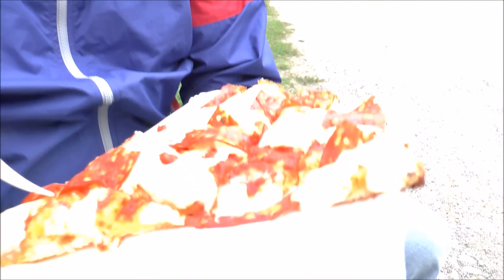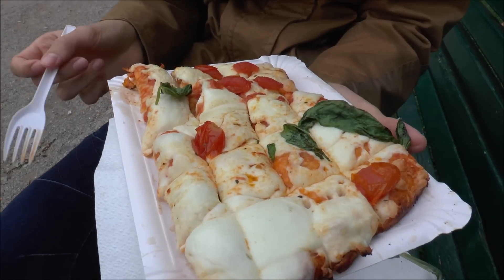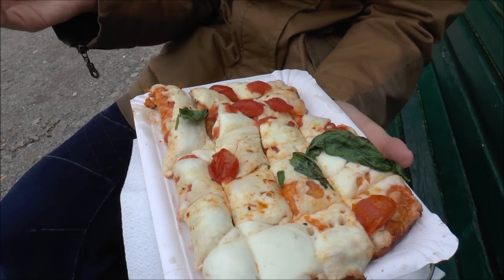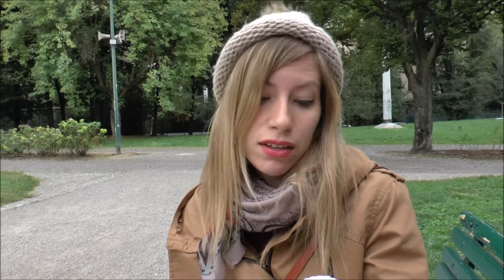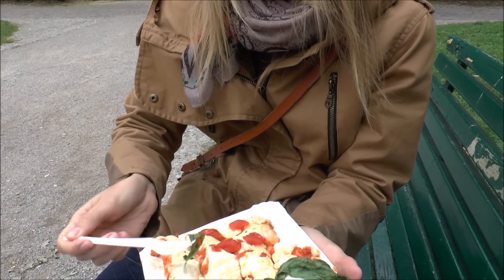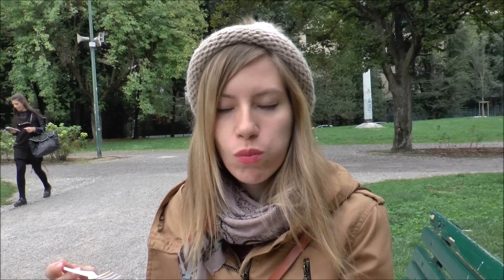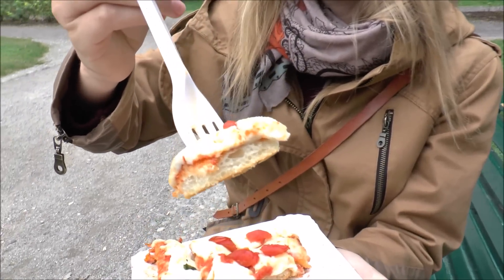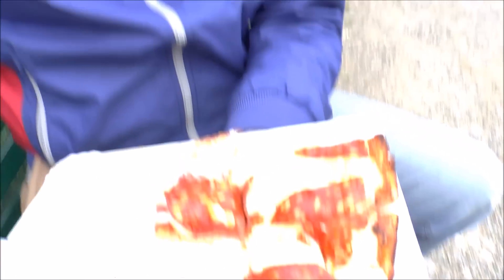Pizza al taglio: Pizza by the slice in Milan, Italy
One of the few things that has remained consistent throughout my life is an absolute love for pizza. Growing up as a child I would request my Mom make pizza for my birthday. If it was time for take-out I'd voice my opinion to order pizza. I remember once my parents went away for the weekend and left me with money to order food and do groceries. Well, you probably guessed it by now - I ordered enough pizza to eat it for breakfast, lunch and dinner for 3 days in a row.

Aside from probably explaining my 'pizza face' as a teenager I've been a fan of pizza even as my taste buds have evolved to the point where I now enjoy all types of cuisine from around the world. However, with that being said it felt special being in Italy for the first time (Milan) with the opportunity to sample pizza from its origin. Come find out if Italian pizza lived up to the high expectations I had for it.

Pizza al trancio (Pizza al taglio): Pizza by the slice in Milan, Italy Travel Video Transcript:

So it is lunchtime here in Milan and we figured why not have pizza when in Italy. I've only had pizza once the whole time I've been here and it was time to try a few others. So we've been walking around the city and we walked by this one shop and we saw they had like these extra thick slices of pizza. It almost looked like a focaccia bread with toppings. So we went in there and grabbed two slices.

Tell us what did you get for yourself?

So I got the one that had salami and mozzarella. And this reminds me a lot of the pizza I had in Buenos Aires in Argentina. These massive thick slices that you would just go into a shop and order. And I think this is going to be delicious. Ooh, time for the first bite.

And I like that has already been pre-sliced into small little pieces for us.

Perfect for lunch at the park.

That's really good.

Tasty? Oh, yeah.

Oh, yeah. Gooey cheese? Oh, yeah.

I don't even have anything to say.

Hahaha.

What did you get on yours?

Okay, so mine has what I believe in mozzarella and some small tomatoes and basil leaves. So it looks really good.

And I was asking the guy who served our pizza, you know, what kind of pizza is it? What style is it? And he called it pizza al trancio. And I looked that up and it basically means pizza by the piece or pizza by the slice. And as you can see it has already been pre-sliced into little portions, so it is perfect for you know just getting it to go, having lunch at a park or eating it outdoors.

Yeah, we're having it in a park now as it just starts to rain.

So time to try this. It looks wonderful.

Oh my goodness. Wow!

Is that good?

Oh, yeah.

So the dough, I mean it is really thick but it also has a bit of a fluffy quality to it and that is like a thick layer of cheese as well. Like that is a generous amount of cheese. Check this out?

Look at all that cheese.

It kind of reminds me of Chicago Deep Dish style as well.

So the only other slice of pizza we've had in Milan so far was the super super thin slice of pizza. How does this over here compare?

Well, you can never go wrong with pizza as far as I'm concerned. But if I had to choose, one of the two, I would go with the thicker pizza. I just love the thick dough and the generous amount of cheese. That is just unbelievable. And you're getting more bang for your buck so it is more food technically. Yeah, that is true.

And how much did those two slices of pizza cost? Okay, so that was seven Euros total for the two slices. So about three fifty each. Not bad for such a giant slice of pizza, I'd say.

This is part of our Travel in Italy series.  We're making a series of videos showcasing Italian culture, Italian arts, Italian foods, Italian religion, Italian cuisine and Italian people.